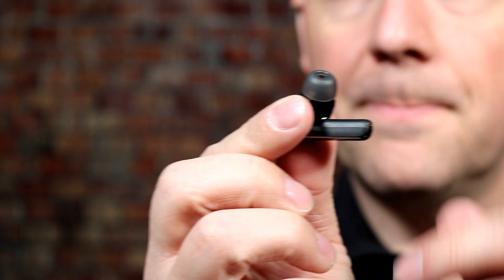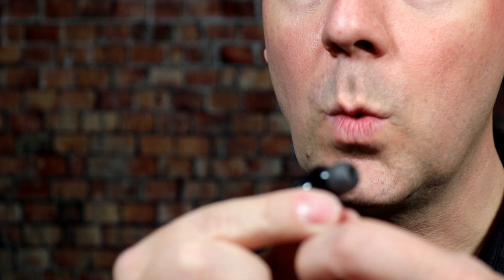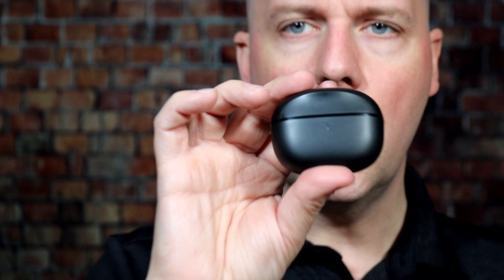Review: Soundcore by Anker Life P3i Hybrid Active Noise Cancelling Earbuds, 4 Mics, AI-Enhanced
Today we are reviewing the Soundcore by Anker Life P3i Hybrid Active Noise Cancelling Earbuds, 4 Mics, AI-Enhanced Calls, 10mm Drivers, Powerful Sound, App for Custom EQ, 36H Playtime, Fast Charging, Transparency, Bluetooth 5.2. You can find the Anker Soundcore earbuds on Amazon with our affiliate